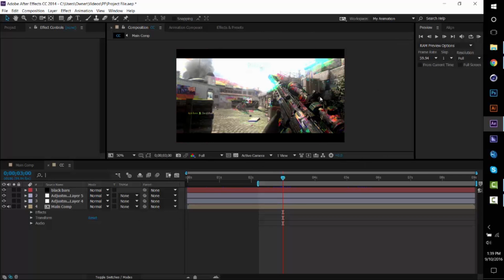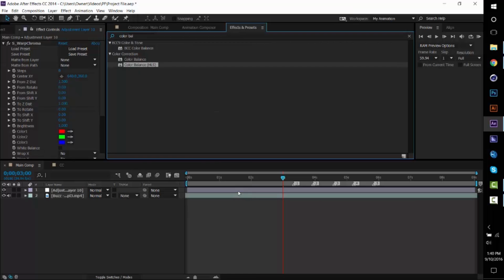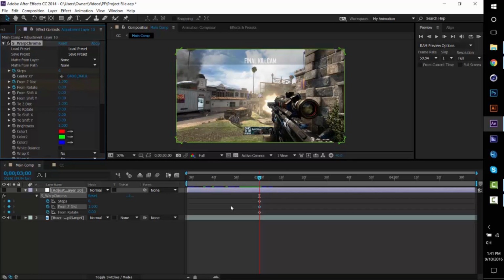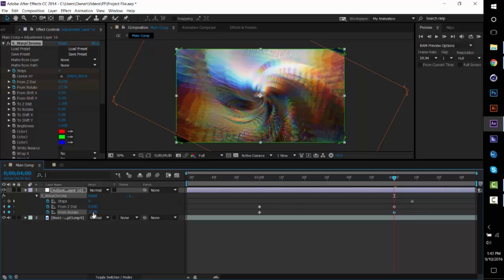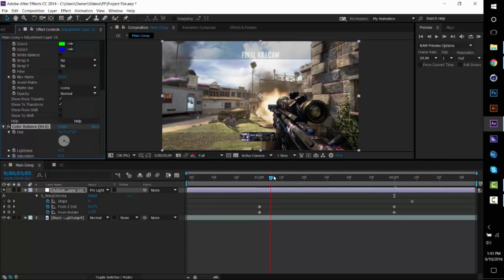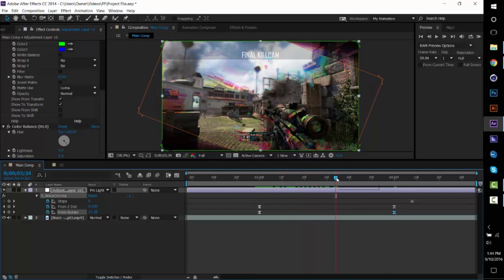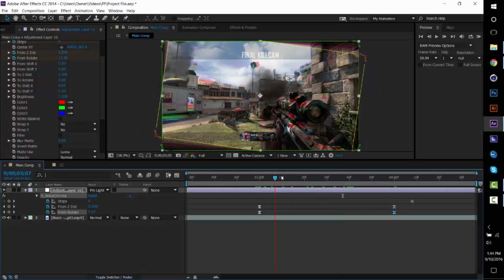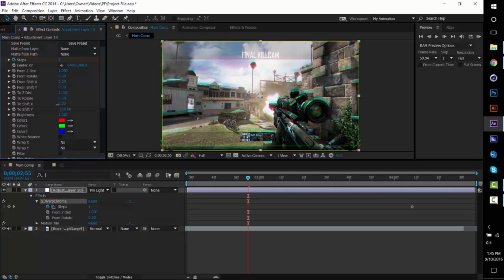After Effects Tutorial - Color Effects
Project File (with four presets)